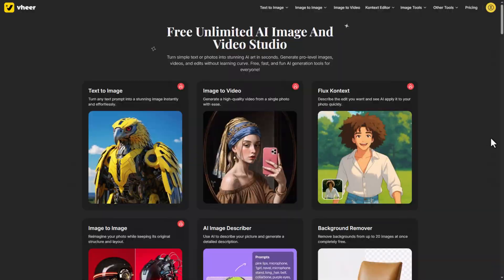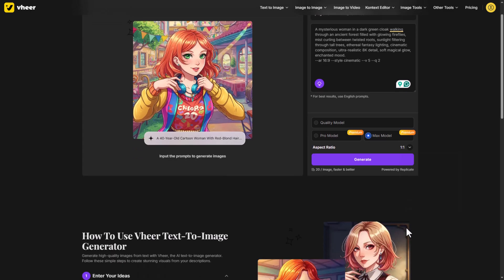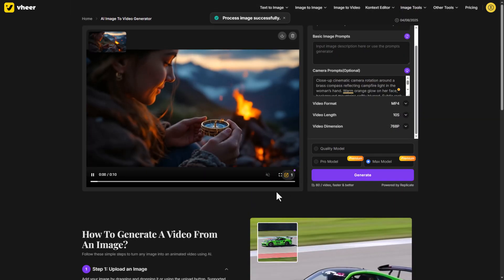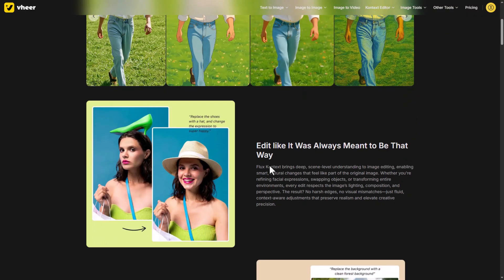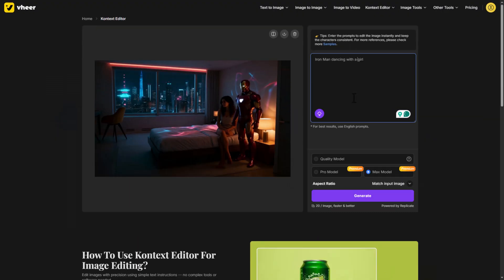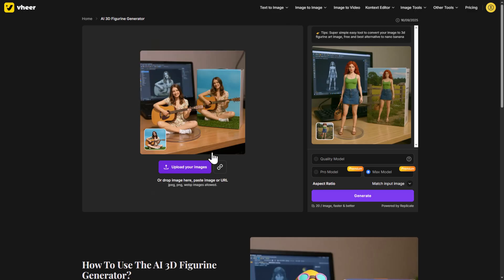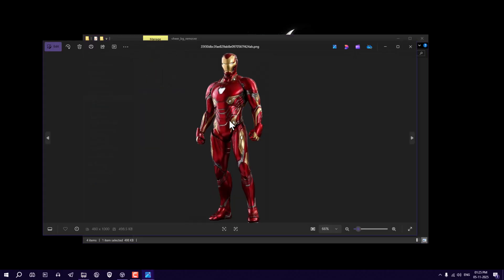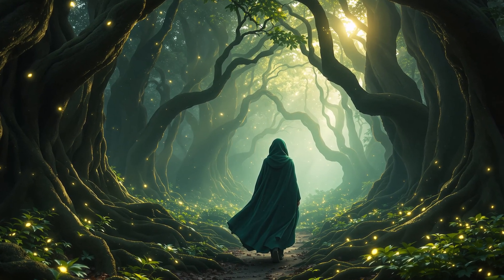Created Realistic AI Videos for FREE & Unlimited! 🤯